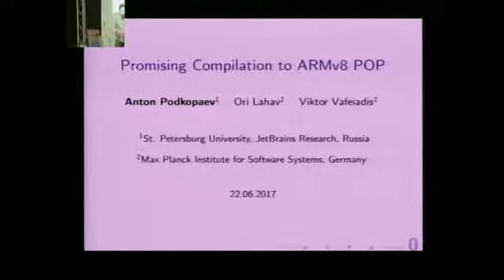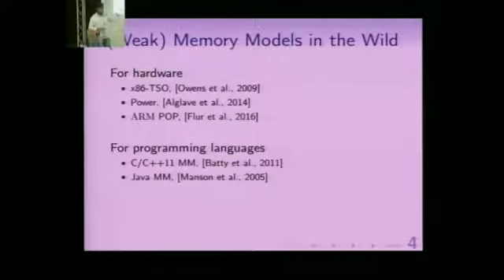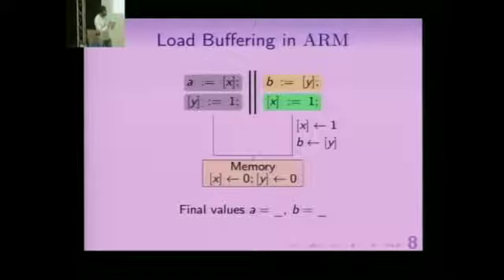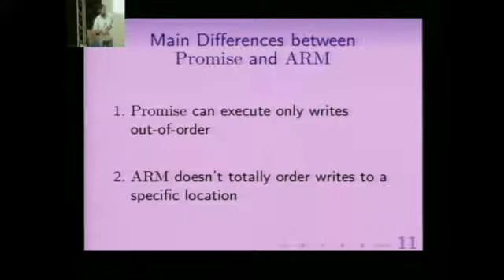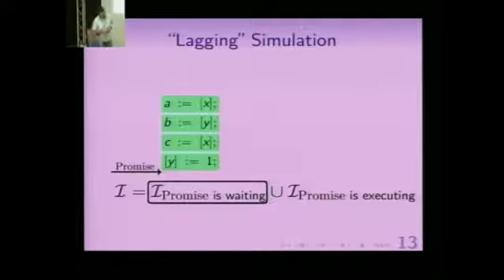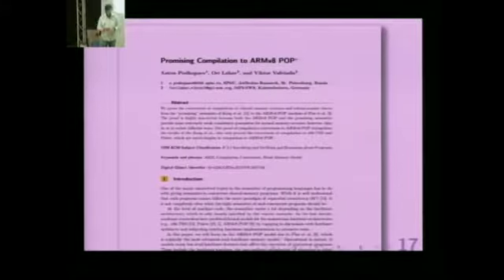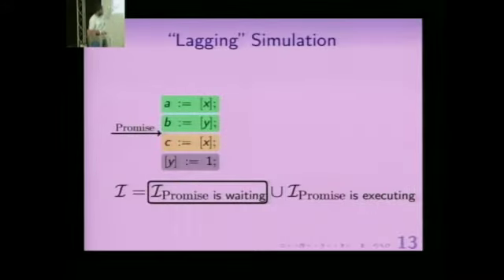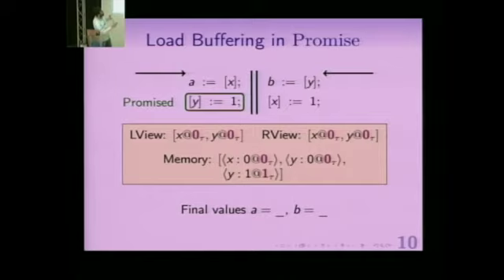Anton Podkopaev - Promising Compilation to ARMv8 POP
Authors: Anton Podkopaev, Ori Lahav, Viktor Vafeiadis

Title: Promising Compilation to ARMv8 POP

ECOOP 2017 D2-S1-P4